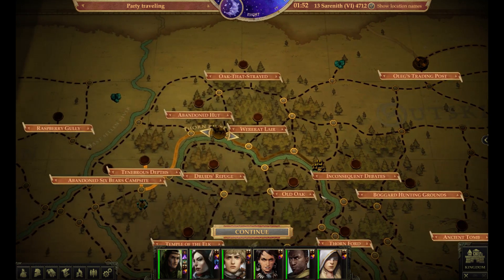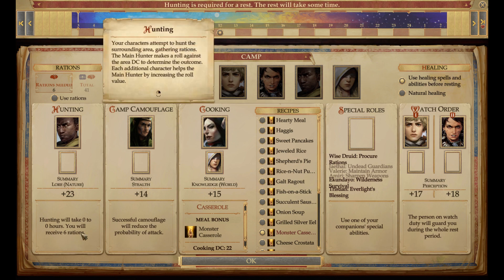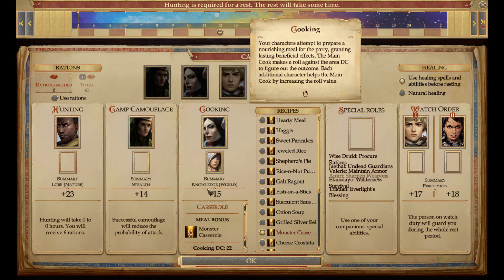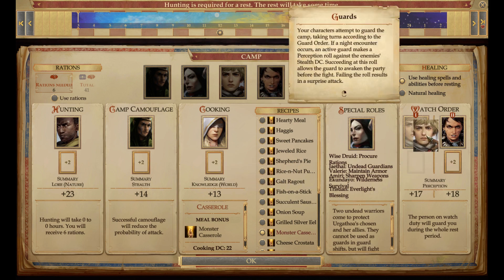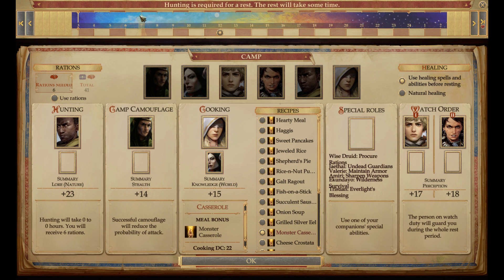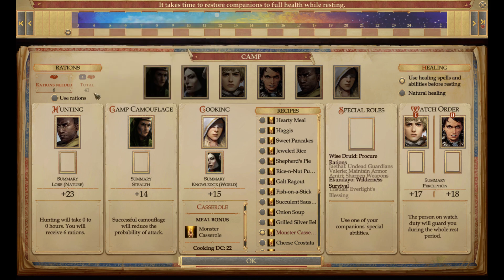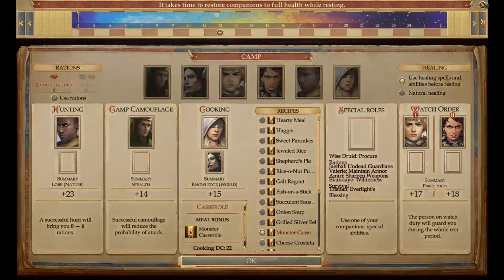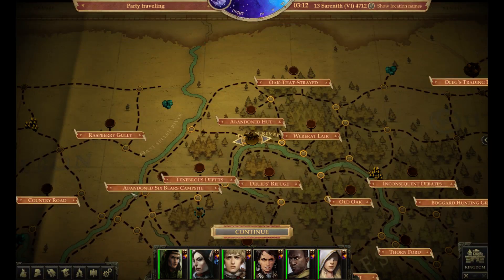Resting Mechanic in Pathfinder Kingmaker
Just helping the newbies